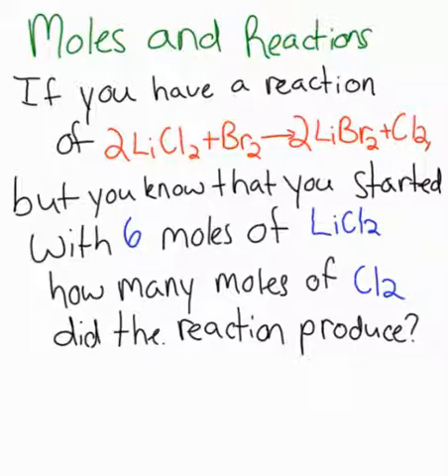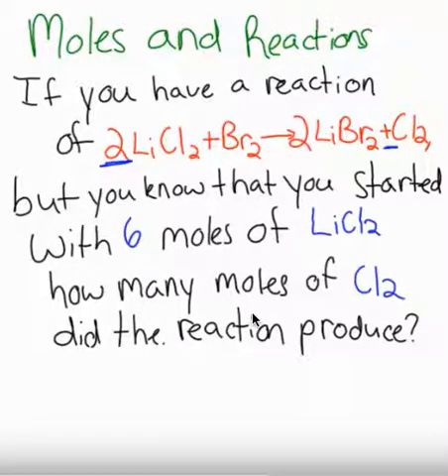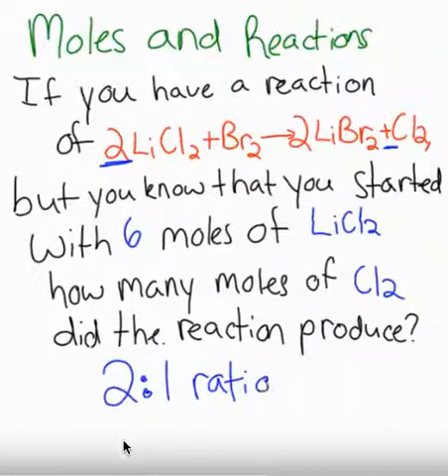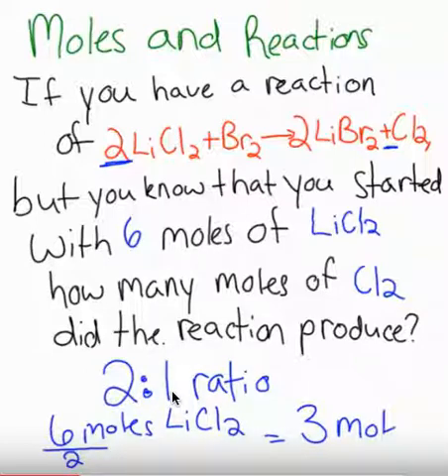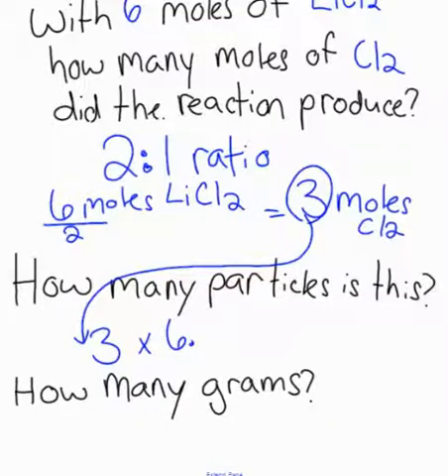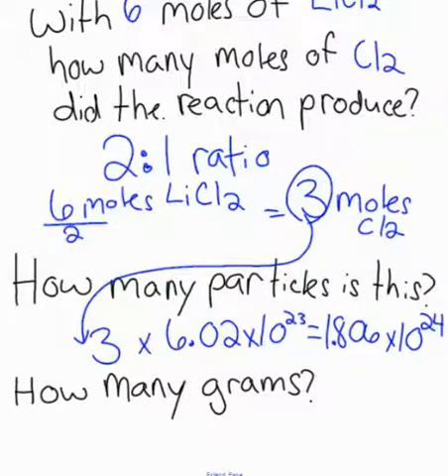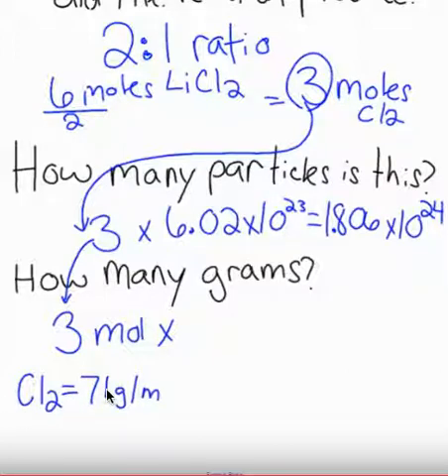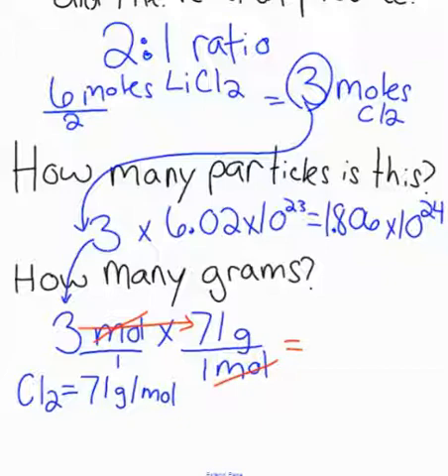Vodcast: Using Moles in Equations